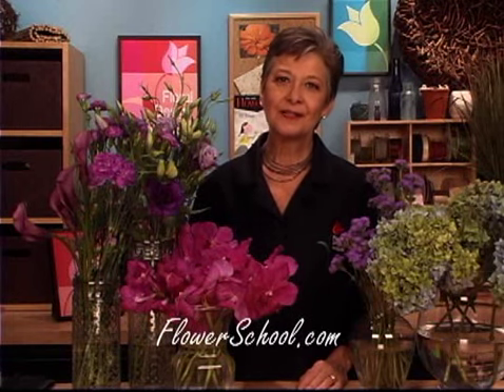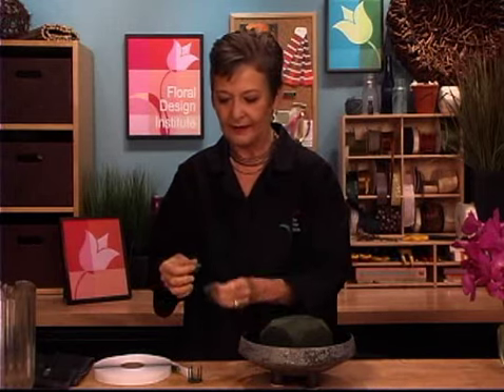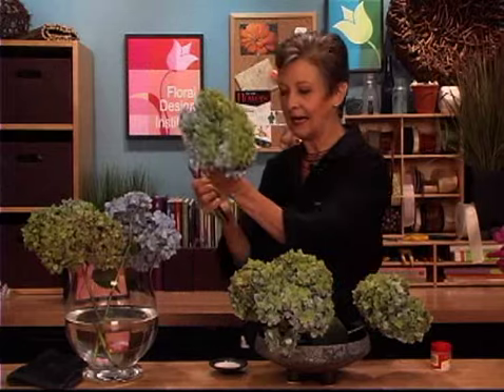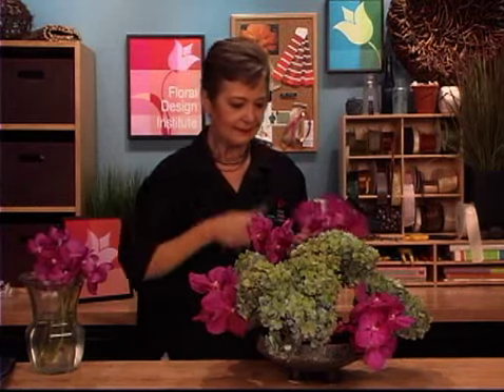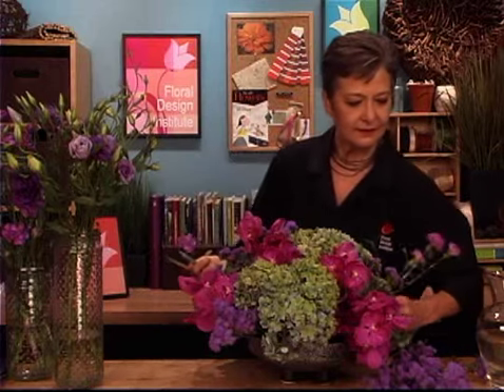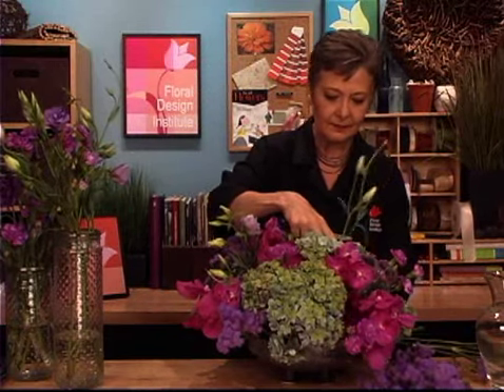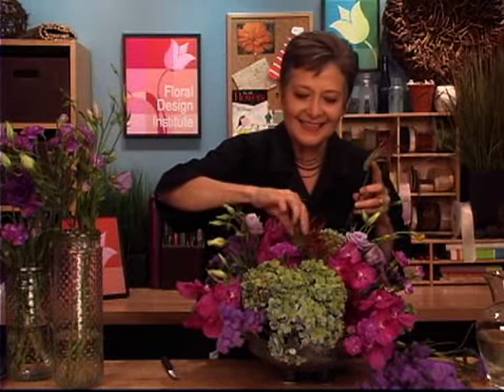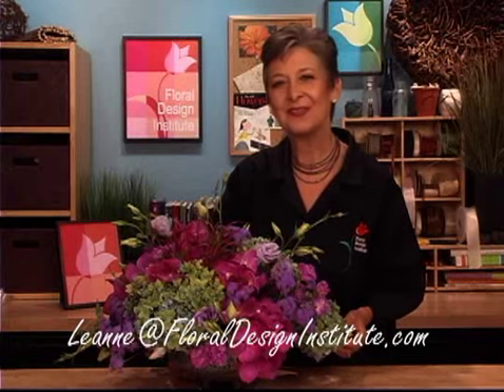Autumn Radiance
When you envision autumn floral designs the fire colors of red, yellow and orange come to mind.  But, you can create and autumn design with alternate colors.  In this video clip Leanne creates a dramatic autumn design with colors based on the Pantone color of the year, Radiant Orchid.  Enjoy!